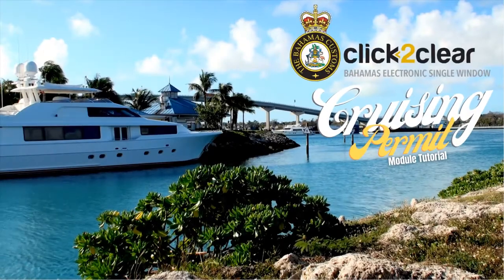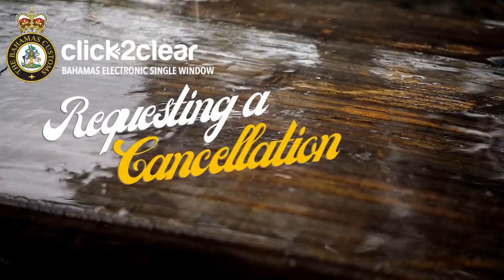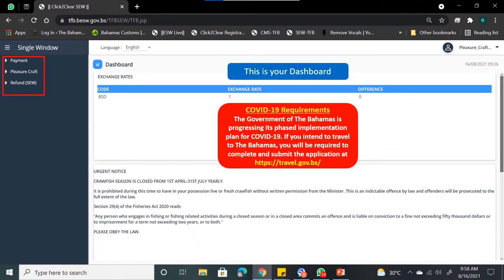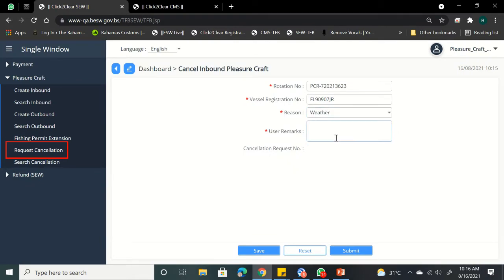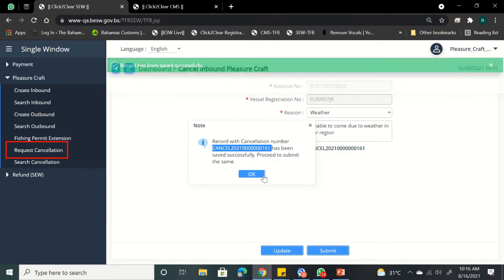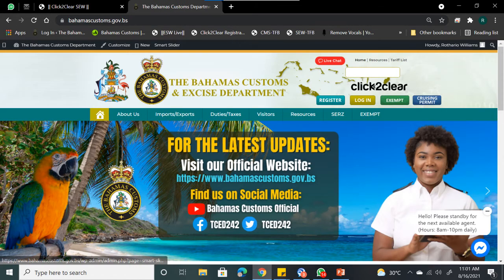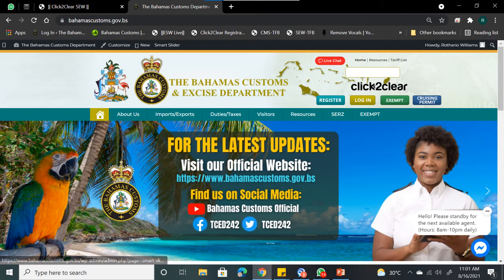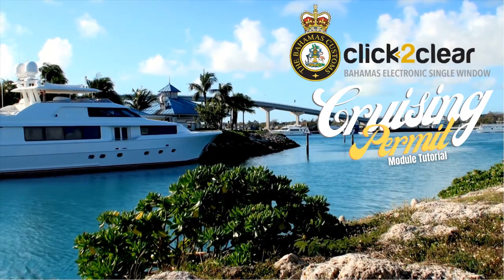Cruising Permit Module: Requesting a Cancellation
Planned a trip to The Bahamas but had to cancel your trip due to unforeseen circumstances? Here is how to apply for a refund for your Cruising Permit for all boaters. Follow these simple steps.
2) Click the (yellow) Request Cruising Permit button. (No username & Password required)
3) Under the Pleasure Craft Menu, select 'Request Cancellation.'
4) Enter your Rotation Number, Vessel Registration, select a reason for cancellation and finally enter your remarks.
5) Save your Record. (Write down your Cancellation Number when prompted.)
6) Submit your record and await approval from Bahamas Customs.
7) Apply for a Refund.

Need assistance with the Cruising Permit Module?
We'll do our best to assist.